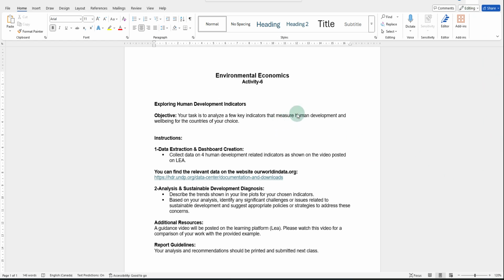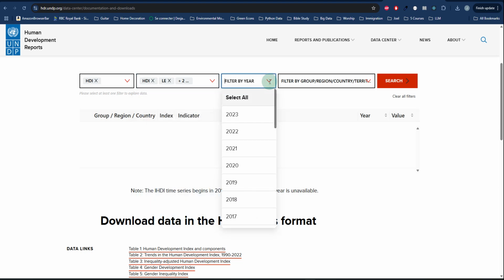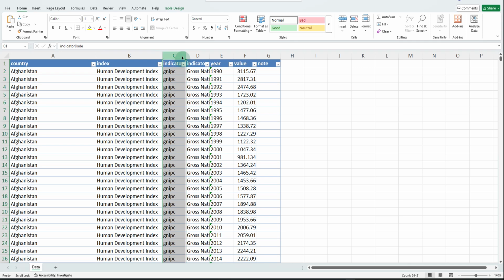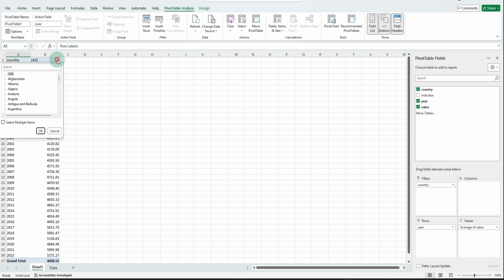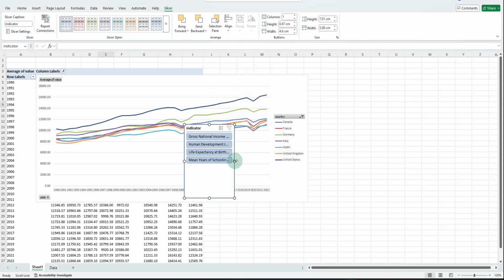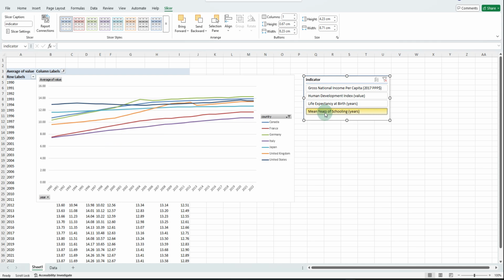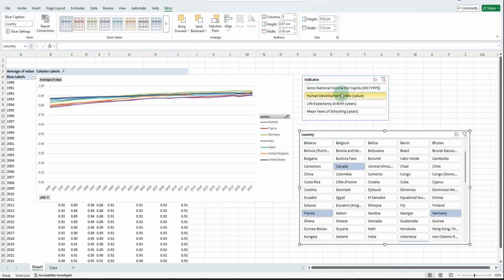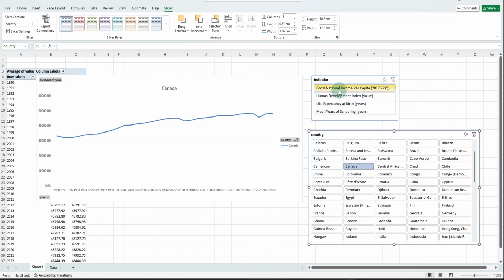EE Activity-6 On Human Development Indicators